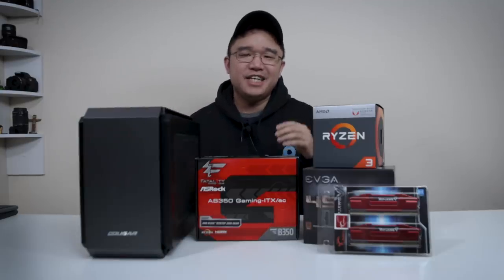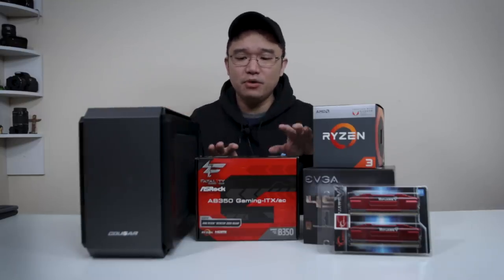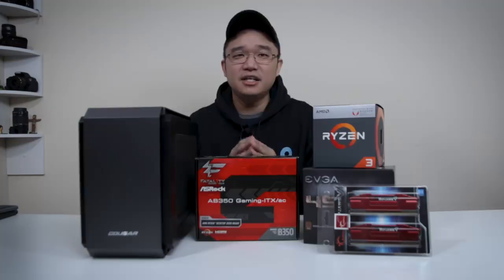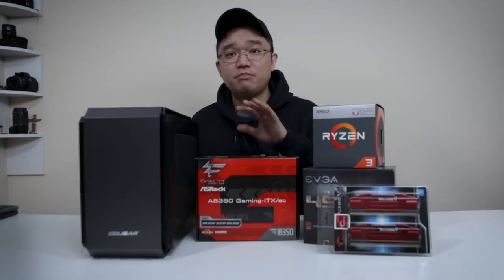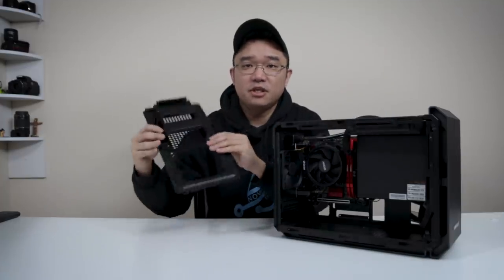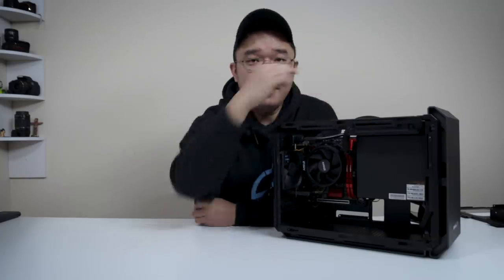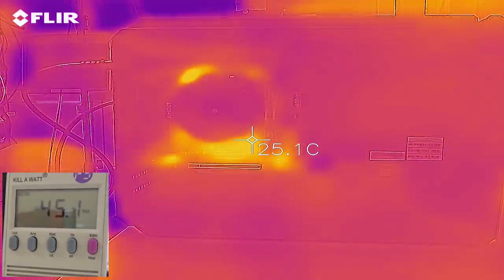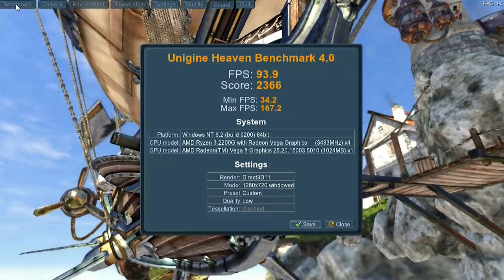$350 ITX Build 2019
Build the cougar of your dreams for $350.

○○○ Links ○○○

Cougar QBX amazon

Ryzen 3 2200g

AsRock AB350

Gskill Ripjaw 8gb

450w Evga PSU

newegg links coming soon.

○○○ SHOP ○○○